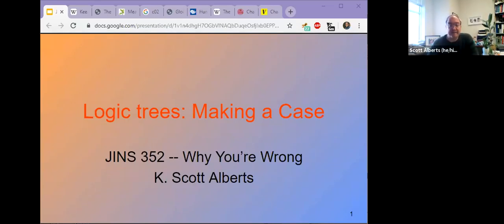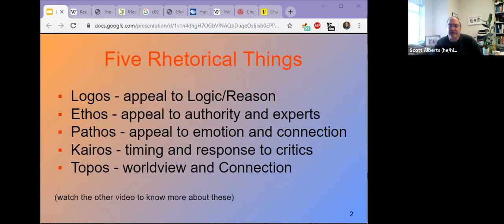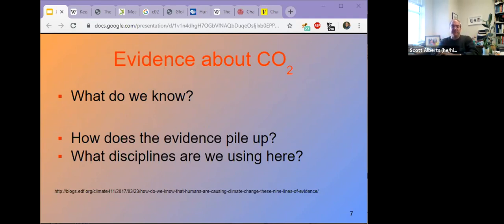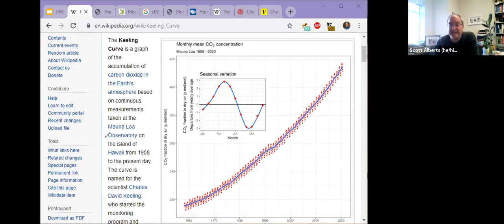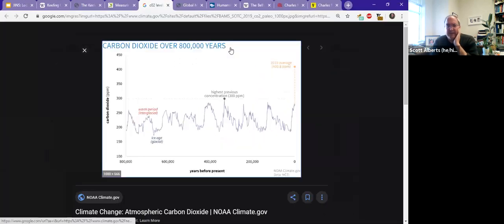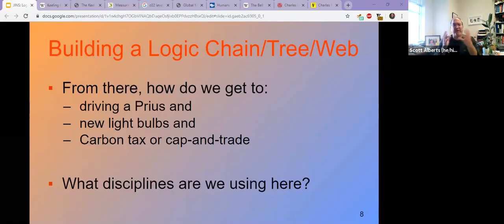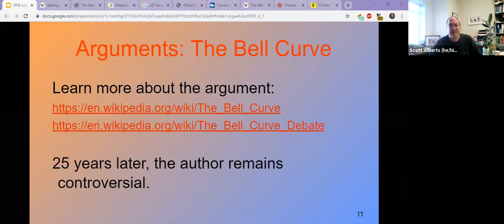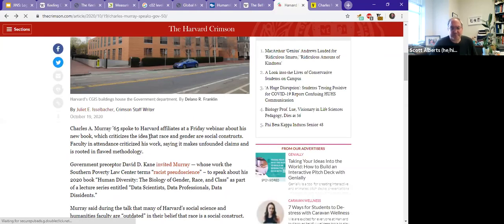JINS Logic Trees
This video talks about how to build logical arguments to make a case. It dives into three brief examples of how it might work in practice